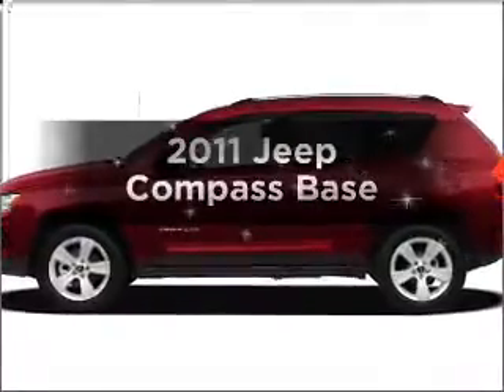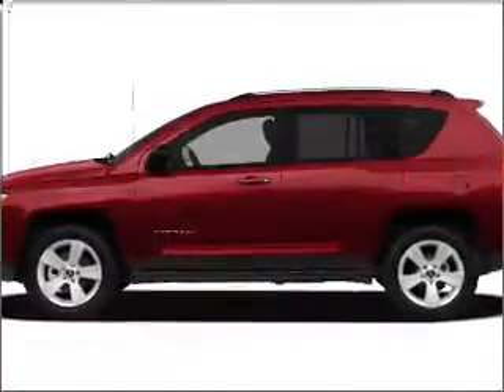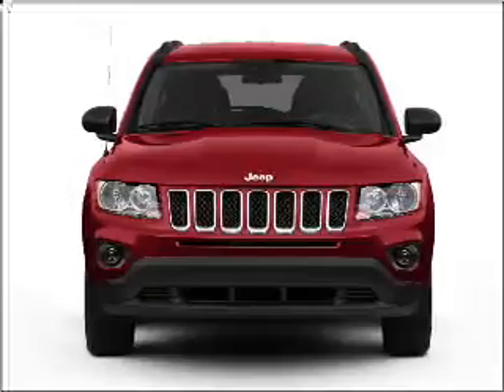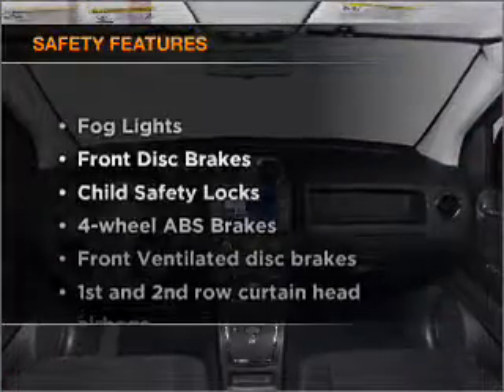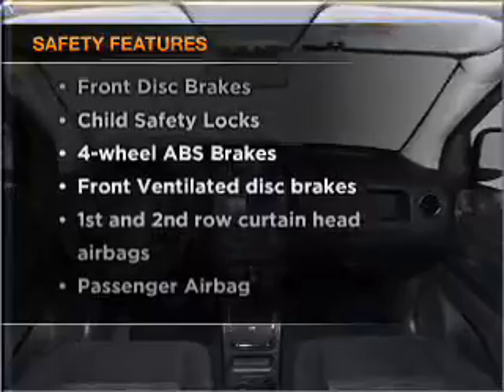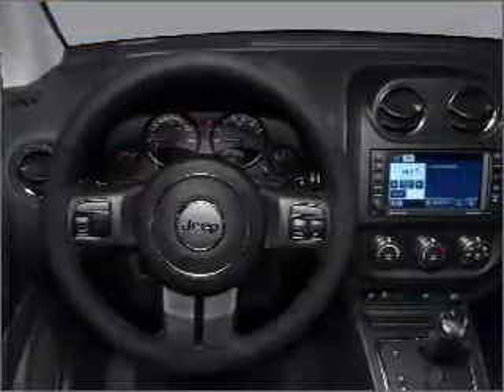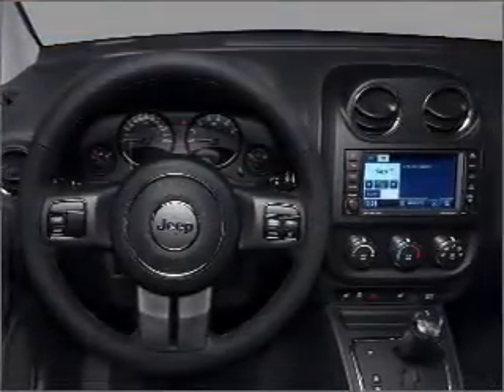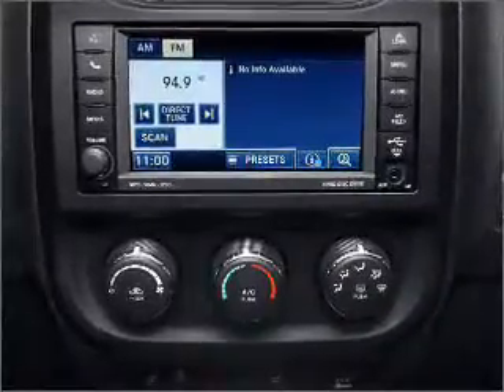2011 Jeep Compass - Roseville MN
Year: 2011
Make: Jeep
Model: Compass
Trim: Base
Engine: 2.0 liter inline 4 cylinder 16 valve
Transmission:
Color: Mineral Gray Metallic
Mileage:
Address:
2805 Long Lake Rd